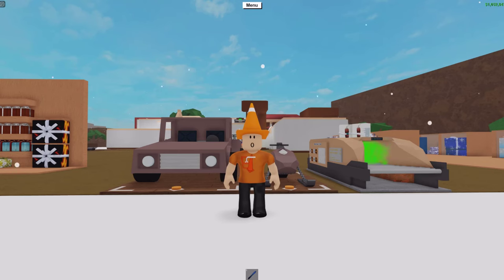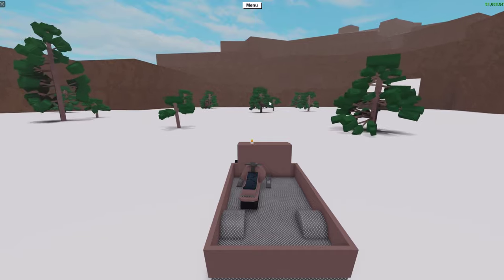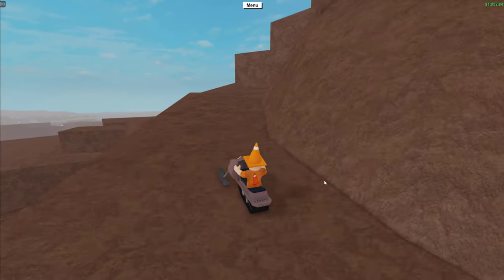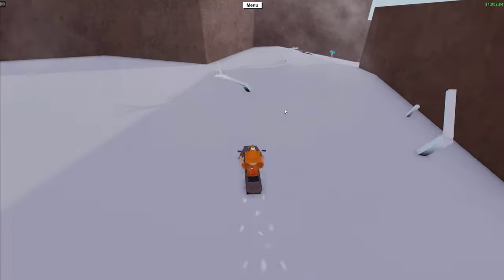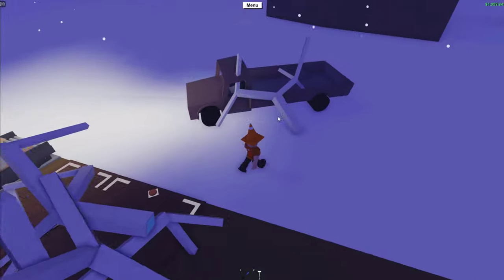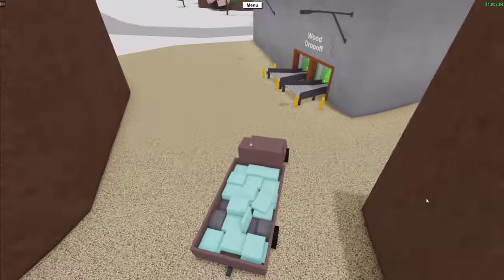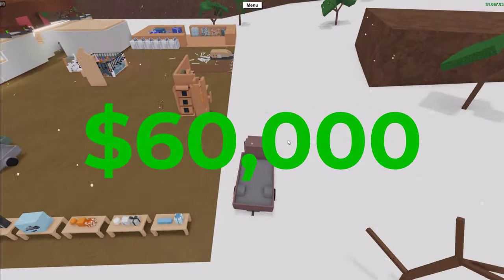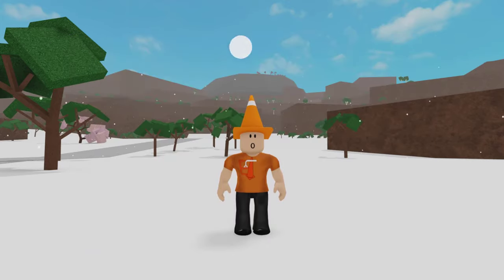The FASTEST Way To EARN MONEY in Lumber Tycoon 2... (2023)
Learn how to master the NEW fastest way to earn money in Lumber Tycoon 2. This method can yield up to 60,000/hour and utilizes the new Frost Axe and Snowmobile.

0:00 - Intro
0:19 - Required Items
0:26 - Item Info
1:25 - Wood Collection
4:27 - Sawmilling
5:43 - Selling
6:18 - Statistics
6:40 - Outro (+Giveaway)